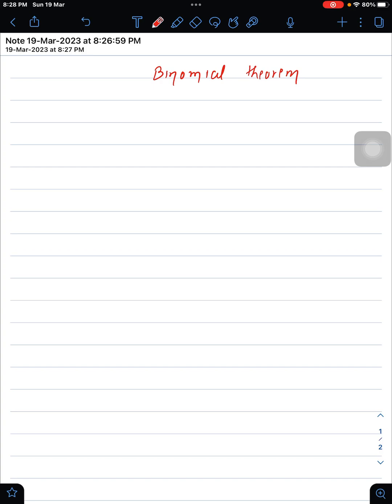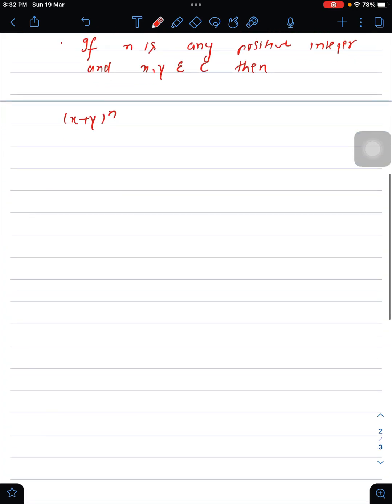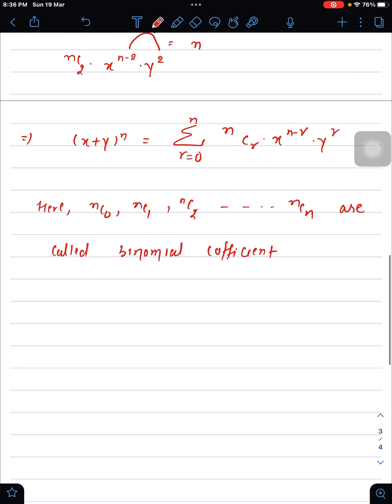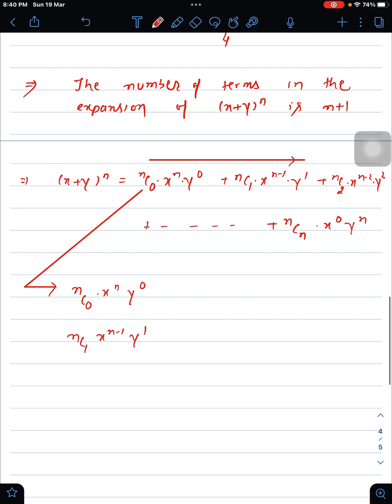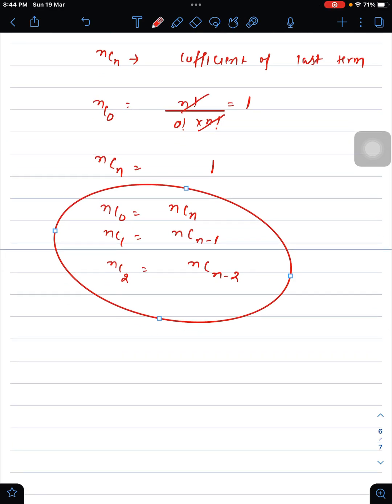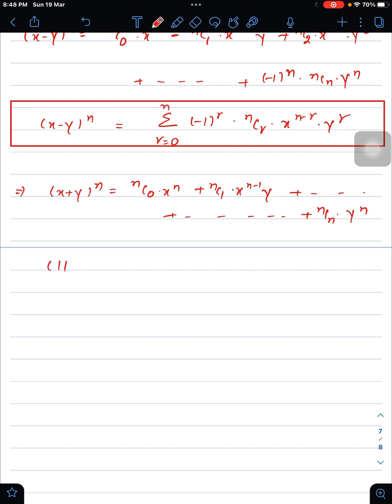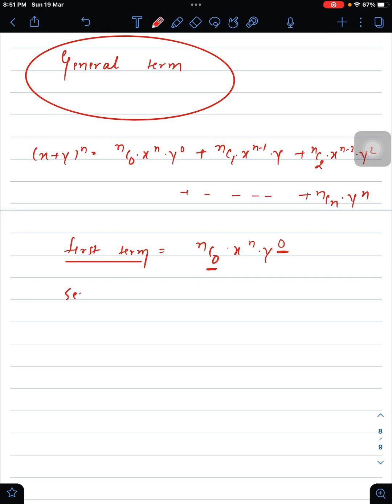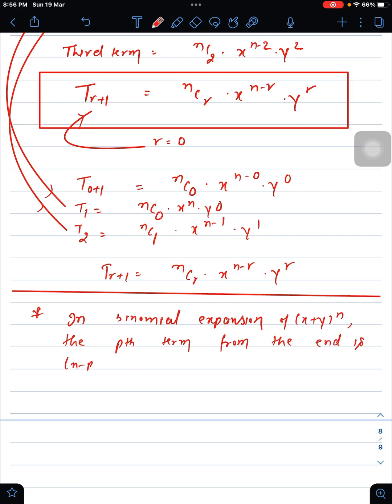Binomial theorem (Badic Concept)